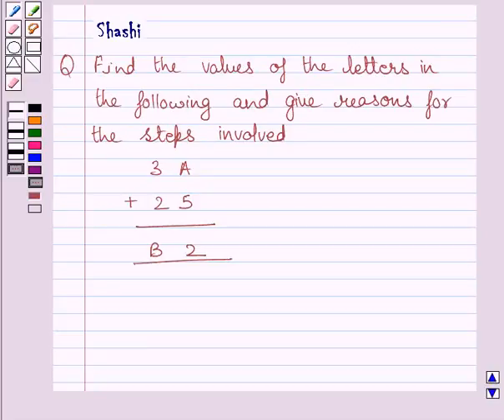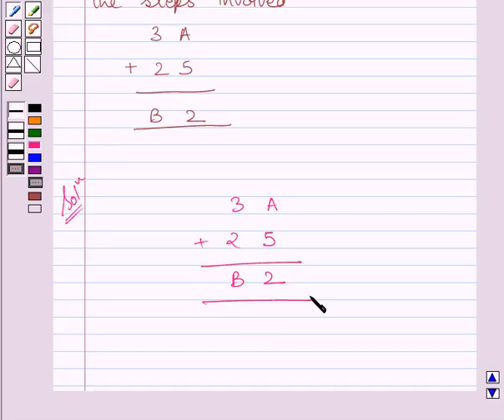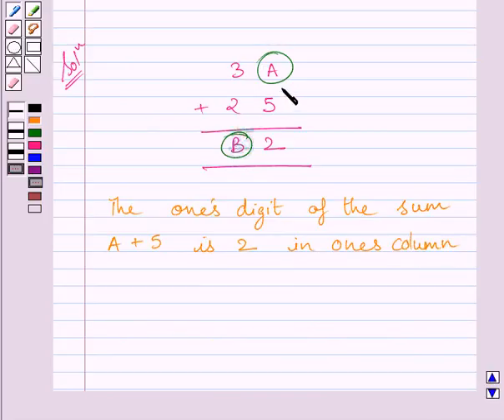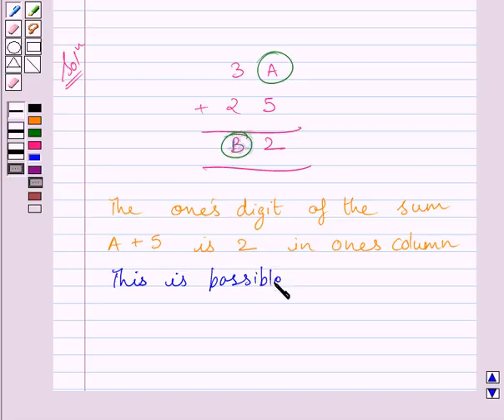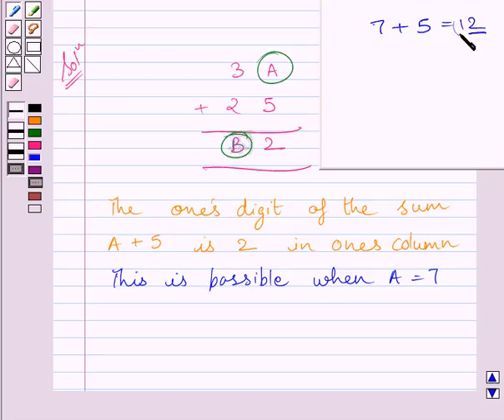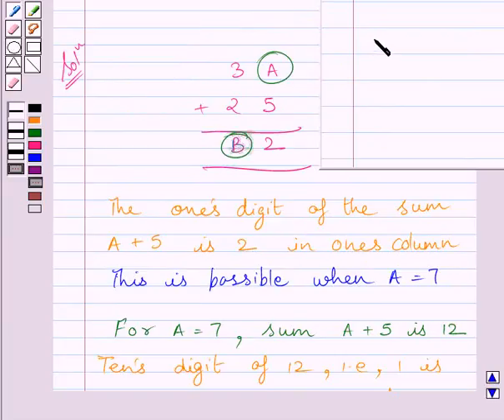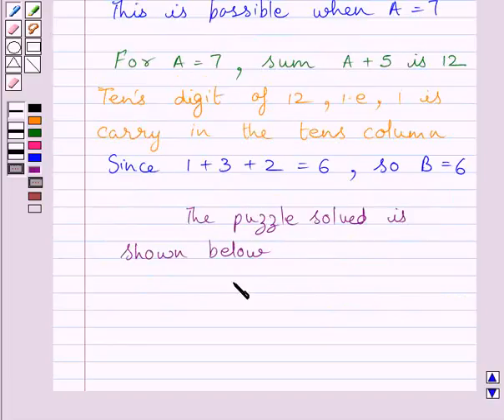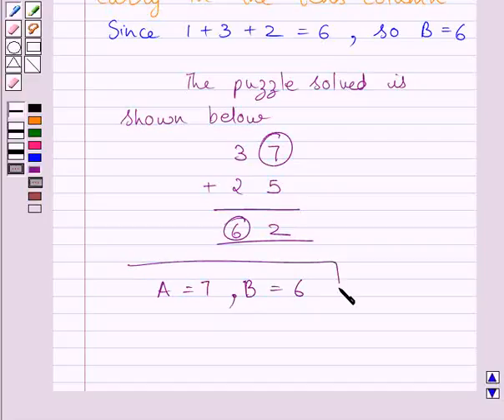Maths VIII NCERT 2008 16 16 1 1